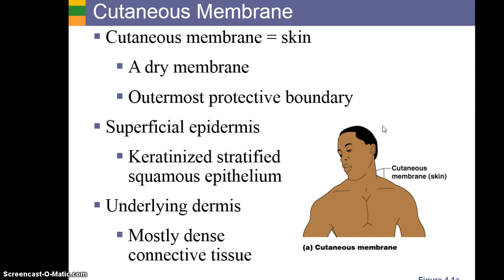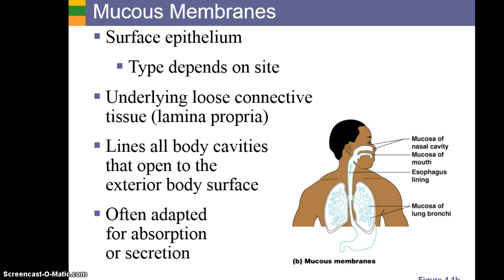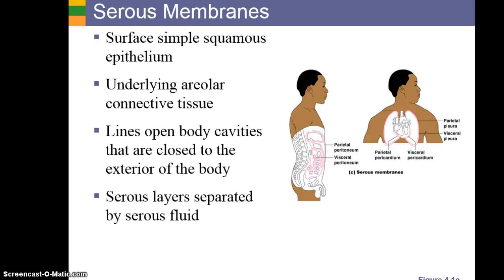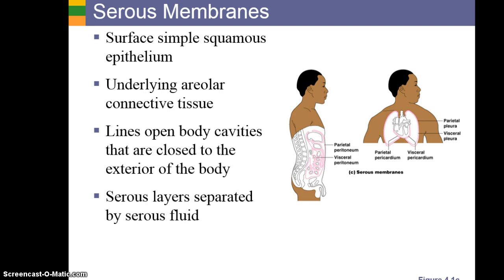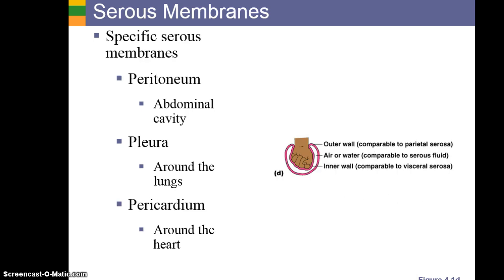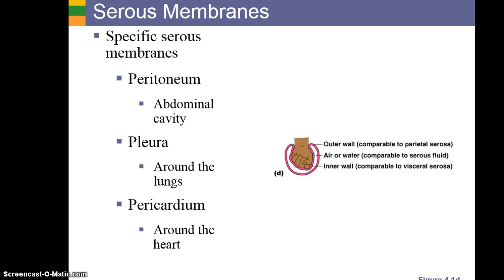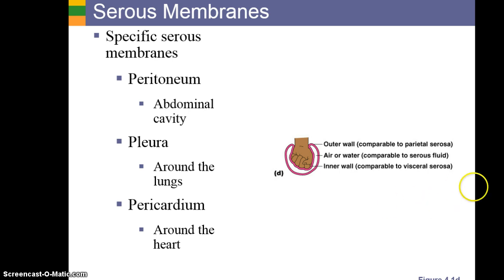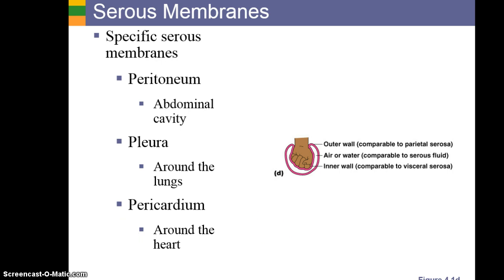January 12th EDAY